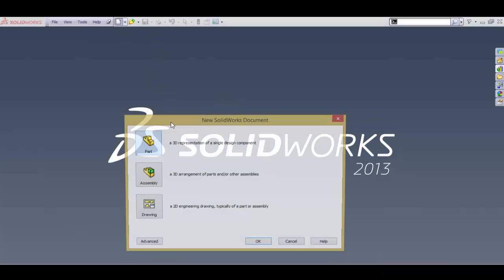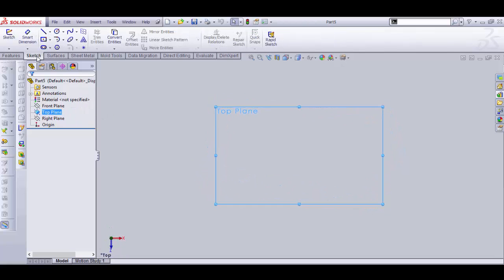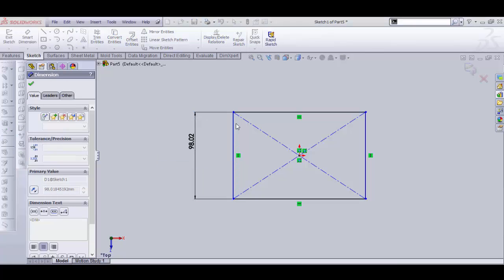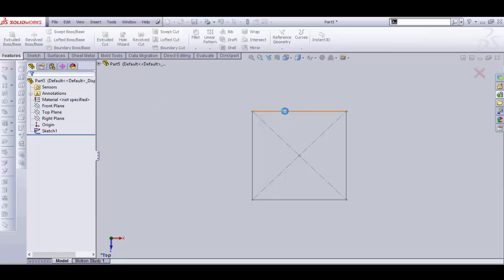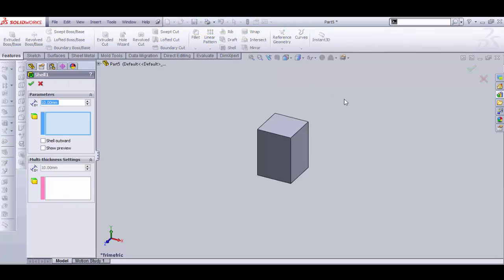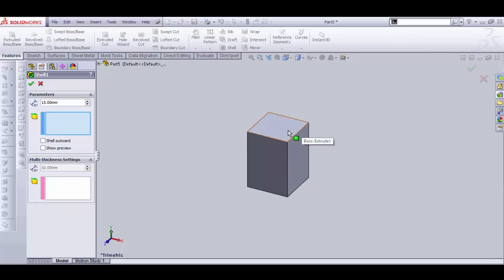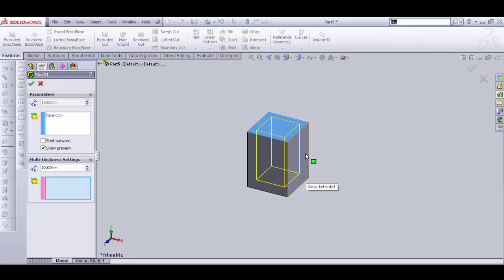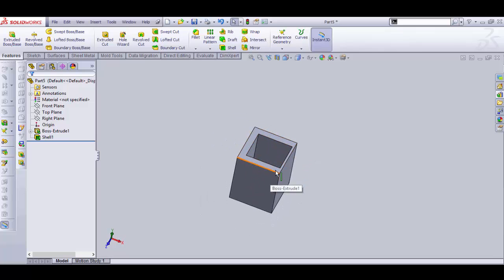How to Use Shell Command in Solidworks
Topic Covered :-
1) SHELL COMMAND
2) shell solidworks
Here are Some Helpful Links:-

With Regards,
CAD DESIGN Excellence
Like_ Share_Subscribe